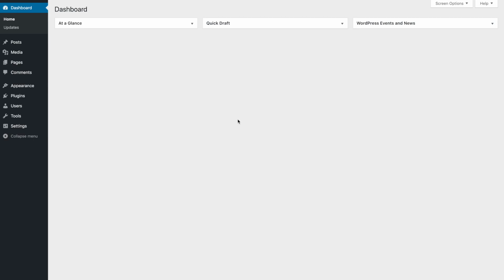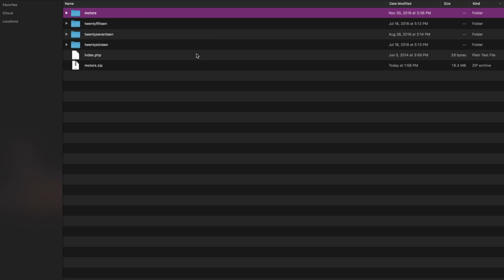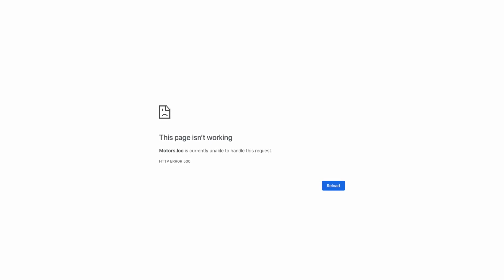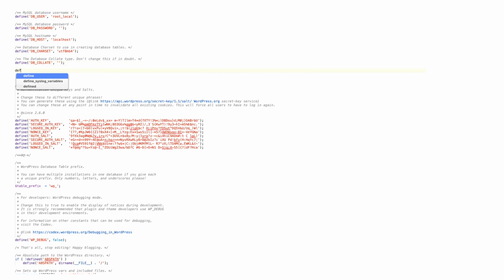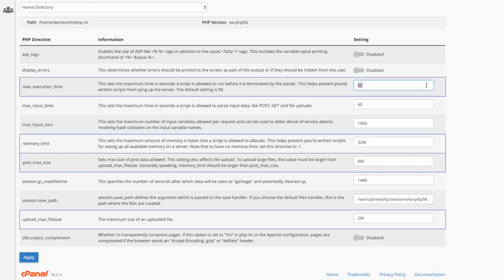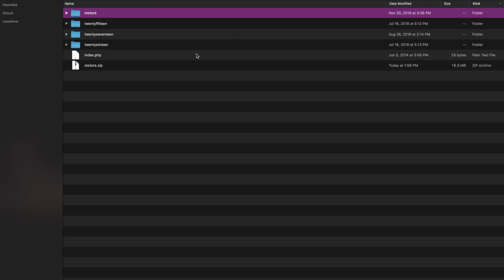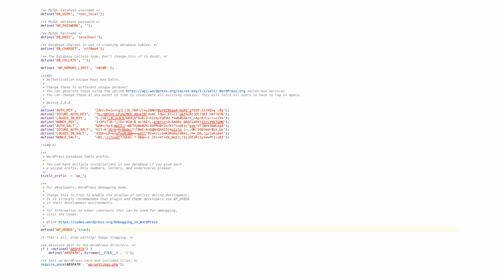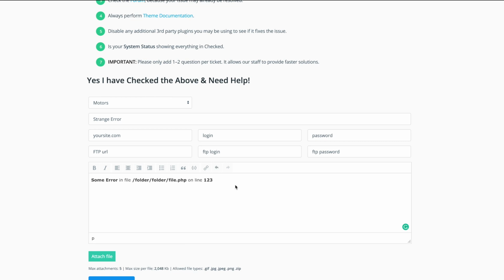5 Popular WordPress Installation Problems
In this tutorial, we show 5 most frequently occurred problems in installation and demo import in any WordPress theme.

0.06 Stylesheet is missing
0.30 Syntax Error
0.49 500 Error
1.06 The link you followed has expired
1.38 Other errors